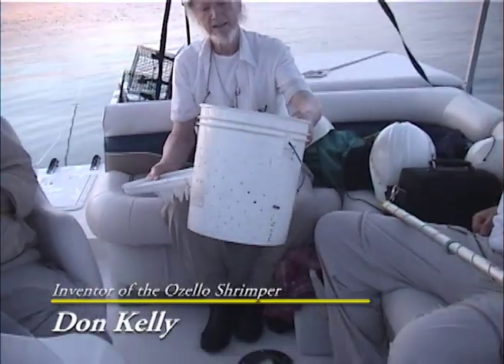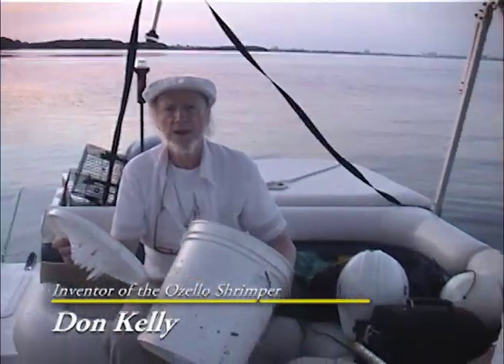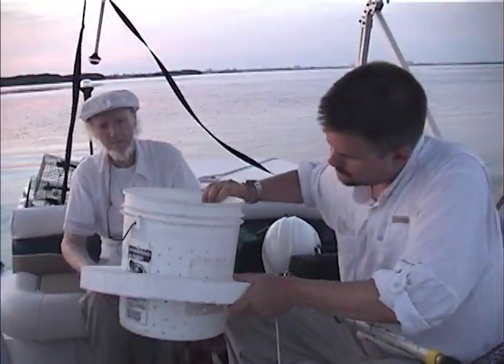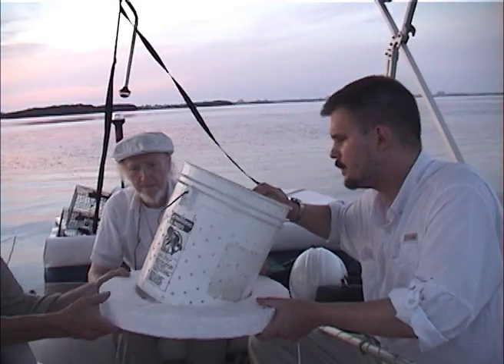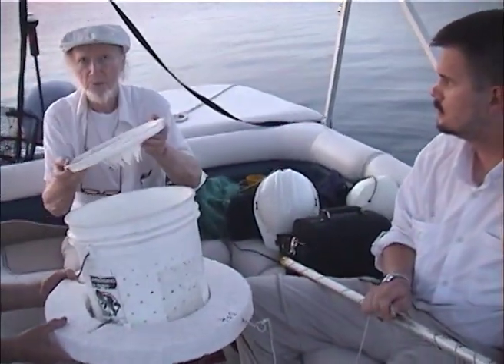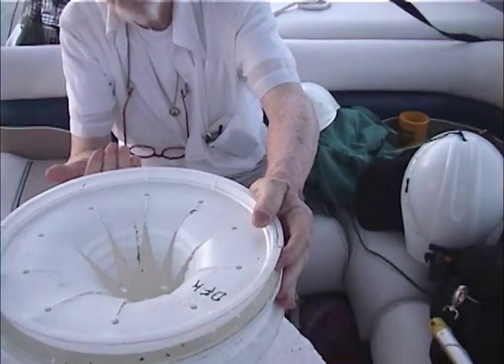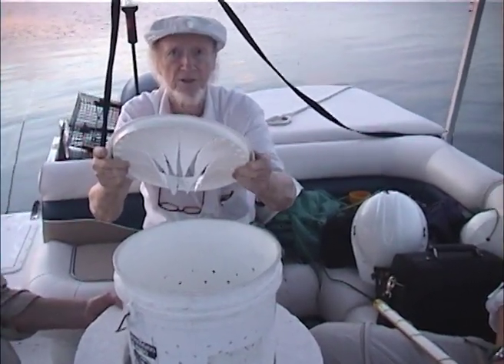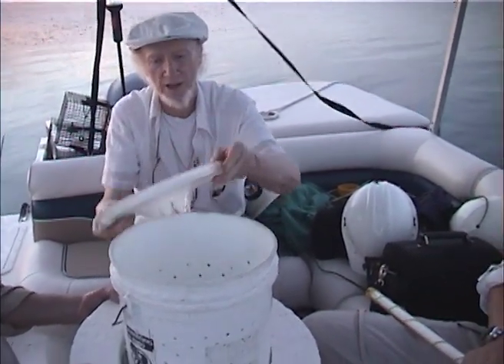Shrimping Equipment: The Float & Bucket Combination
A detailed explanation of the Ozello Shrimper Float & Bucket Combination including explanations on its use and construction by Don Kelly and Richard Martin.

Purchase your Float & Bucket Combination at the Ozello Shrimper Store